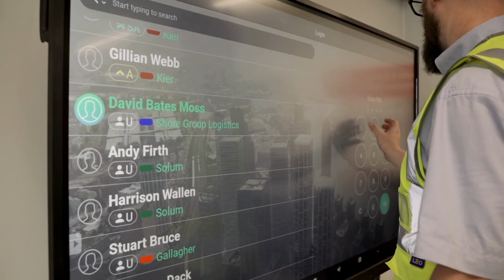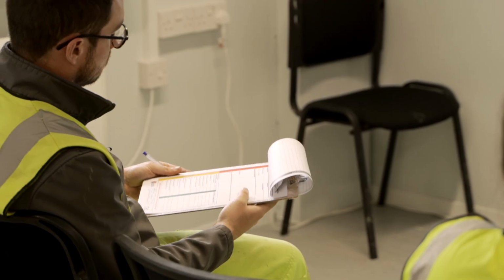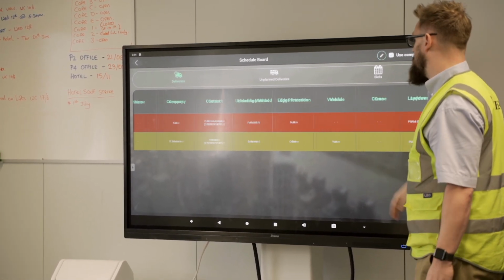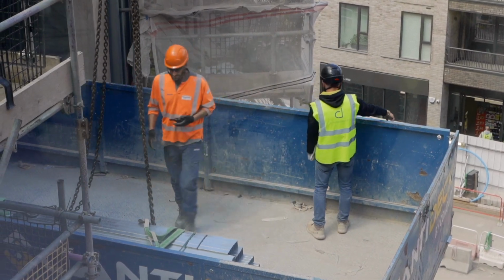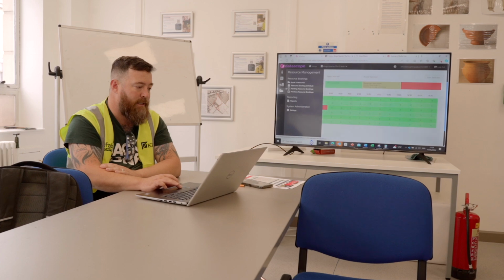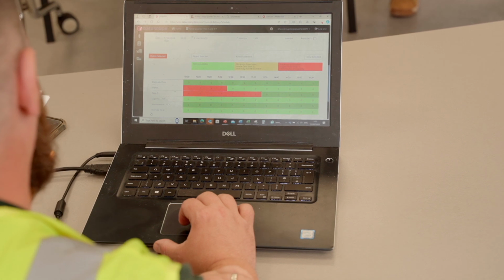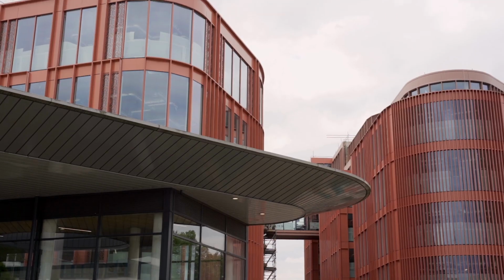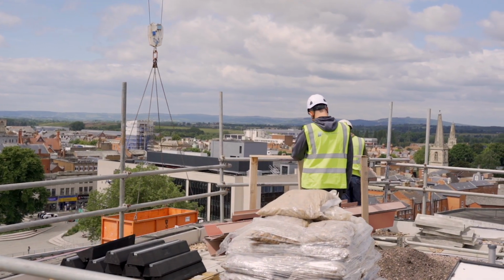Case Study: The Forum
Find out how Kier and The Shore Group leveraged DataScope's access, logistics and planning software to drive efficiency and safety on The Forum Project in Gloucester.